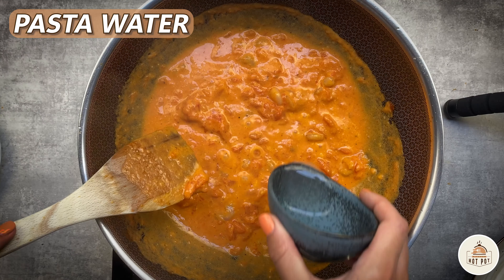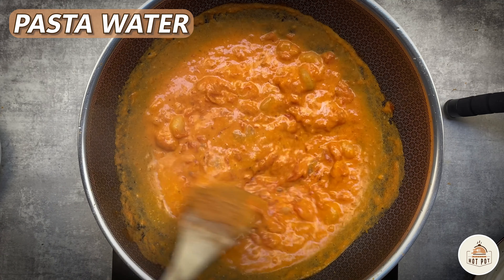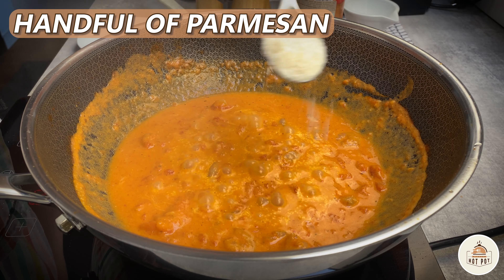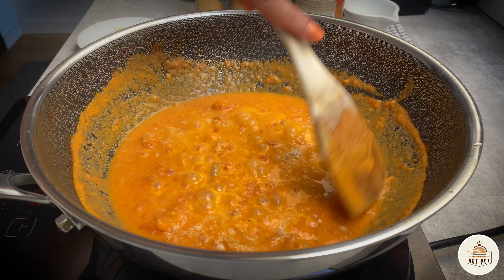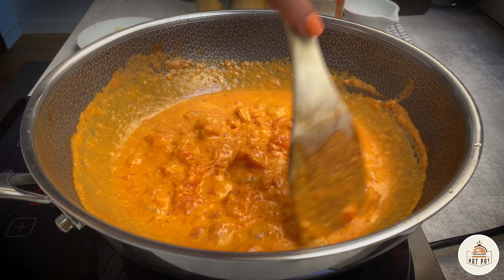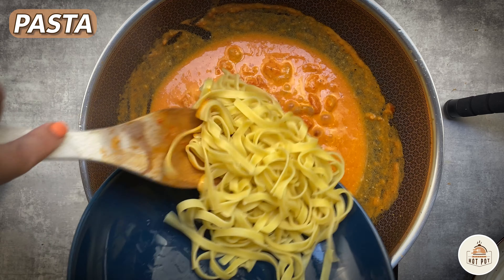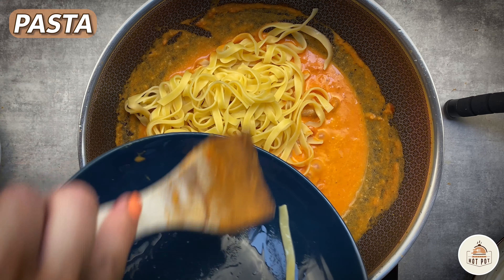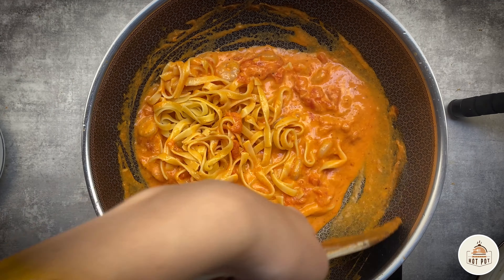How to Make a Delicious Shrimp Pasta !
🍝🦐 Get ready to savor the flavors of the sea with our mouthwatering Pasta with Shrimps recipe! In this video, we'll guide you on how to create this delectable dish that combines tender, succulent shrimp with perfectly cooked pasta. You'll learn the secrets to a rich, flavorful sauce that combines the whole dish. Don't miss out on this scrumptious culinary adventure! 🦐🍝

Ingredients:
- Uncooked pasta 200 g (2 cups)
- Garlic 3 cloves
- Single cream 150 ml (⅔ cups)
- Handful of Parmesan
- Tinned tomatoes 200gr (1 cup)
- Peeled Shrimps 100 g ( 1 cup)
- Butter 1 tbsp
- Salt
- Pepper
- Italian seasoning

Watch the video for how instructions :)

Chapters:
00:00 Pasta Cooking
00:00 Shrimp preparation
00: 29 Sauce preparation
01:51 Enjoy